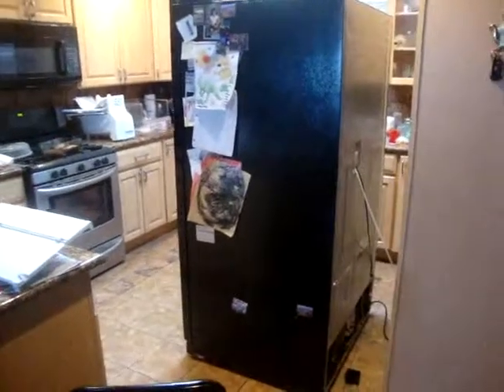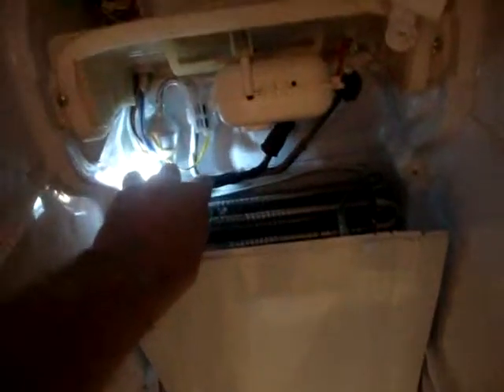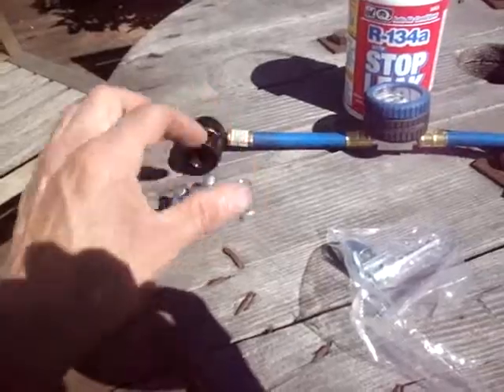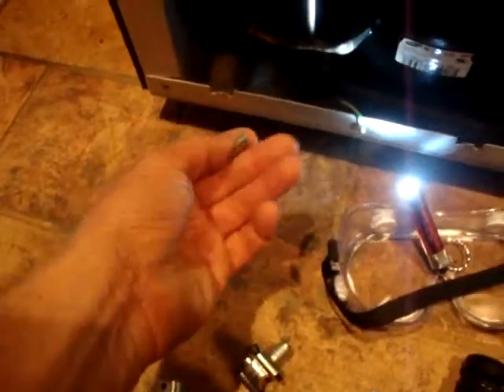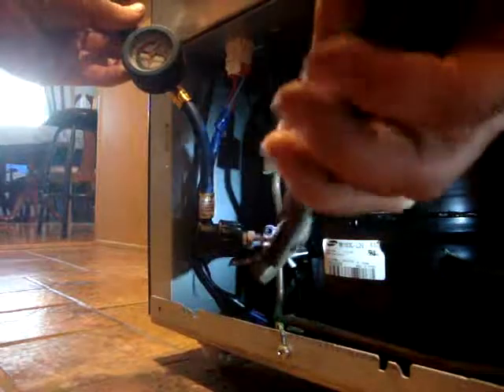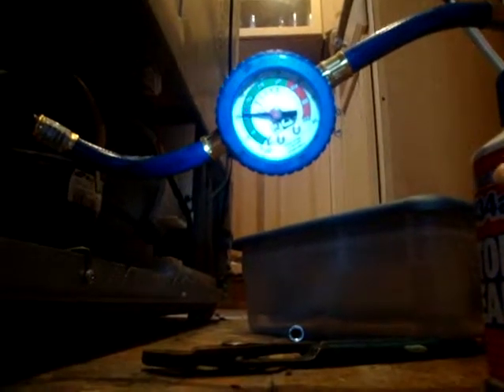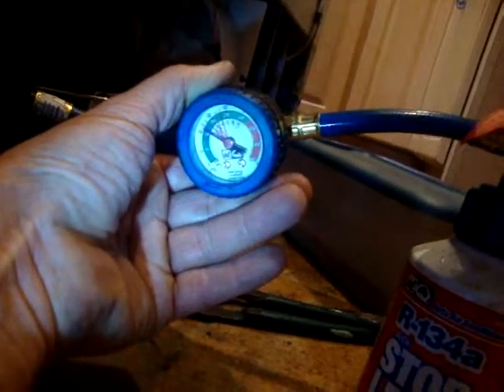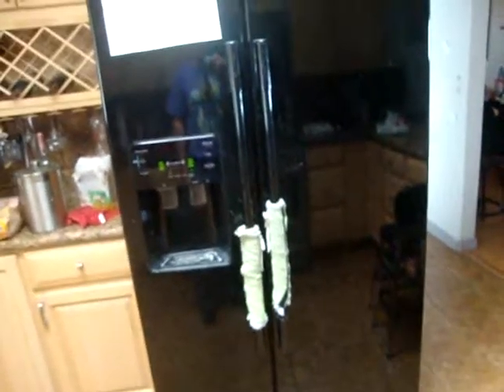Recharging my Fridge